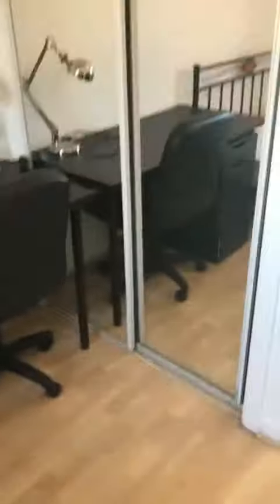Modern flat near city centre and west end (8058)